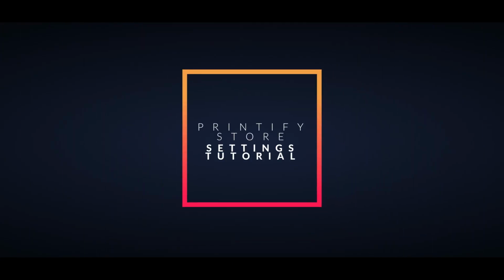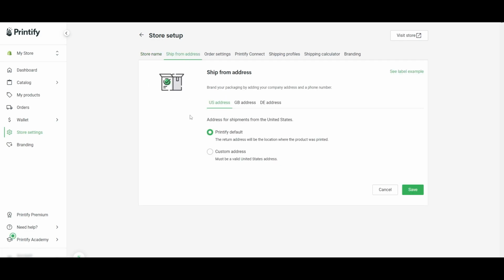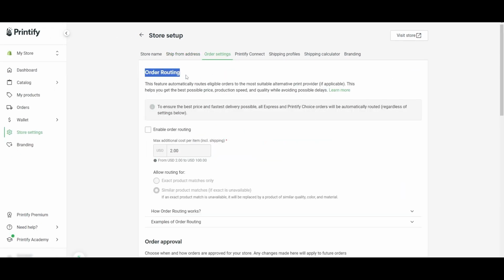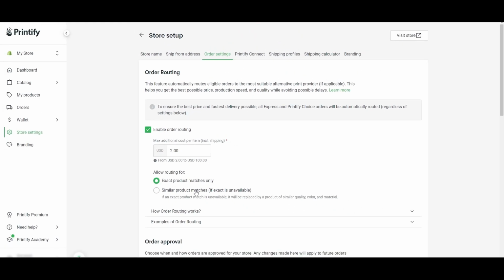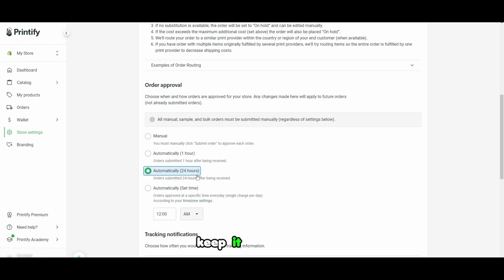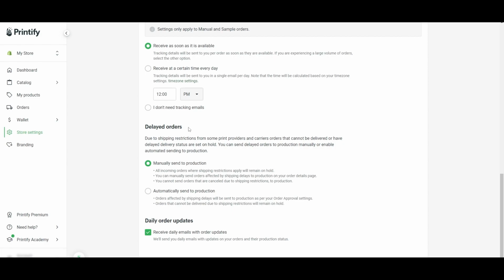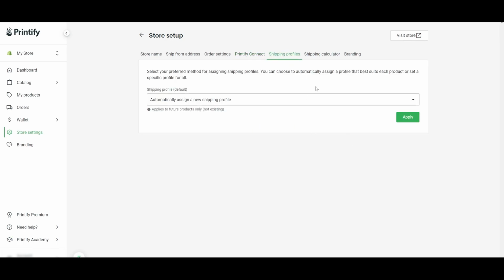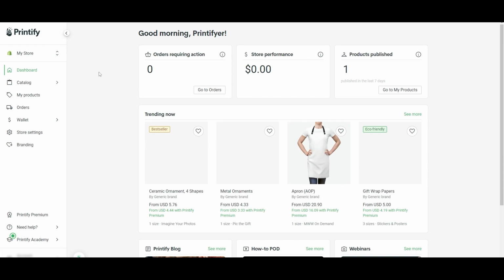PRINTIFY STORE Settings Tutorial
Dive into our Printify Store Settings tutorial! Whether you're starting out or scaling up, this video is your ultimate guide to mastering Printify.

▶ Sign up for a FREE account! No credit card required
Save 14% of yearly plans starting from $24.99 per month

Discover the ins and outs of Printify Tutorial with hands-on advice for setting up your store. From selecting themes and branding to mastering inventory management, we make it simple and effective.

Learn How to Use Printify to boost your store's SEO, ensuring you stand out in the crowded e-commerce space. Plus, get expert tips on streamlining your checkout process and harnessing Printify's powerful marketing tools.

Join us now and transform your Printify store into a success story. 🌟🛒📈